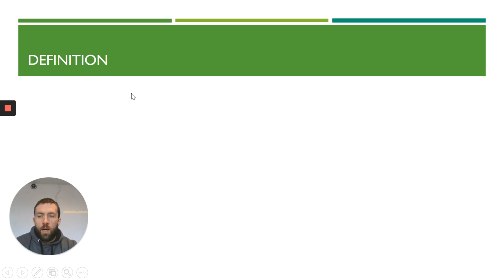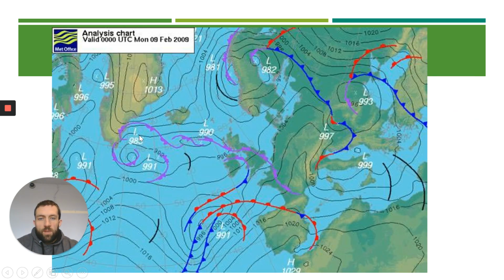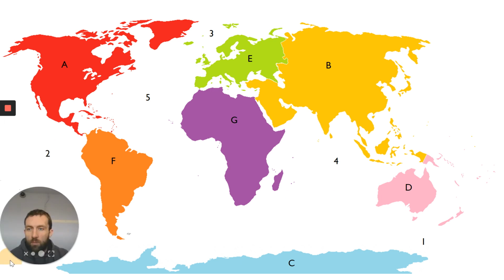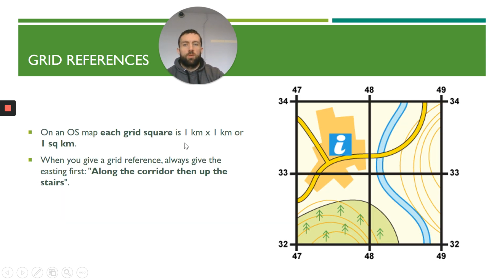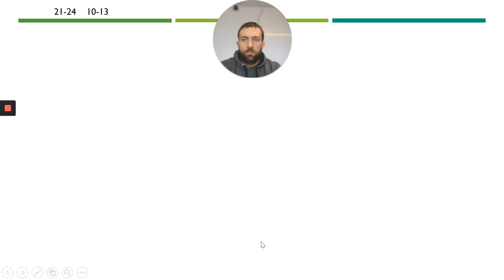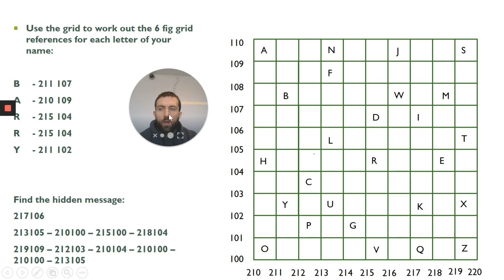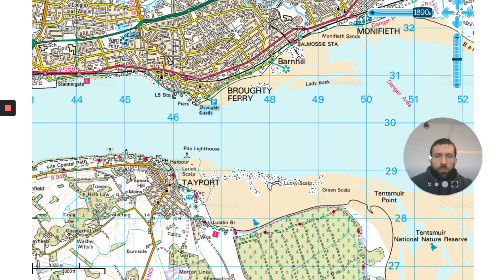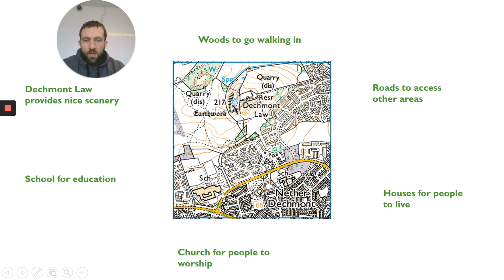Map Skills for N3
Basic Map Skills